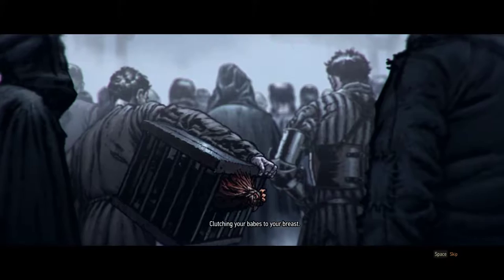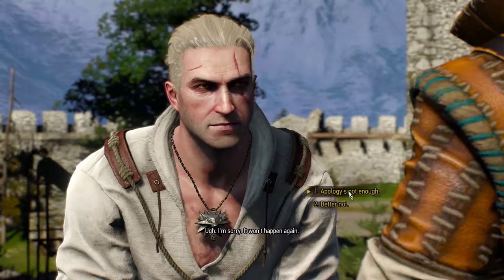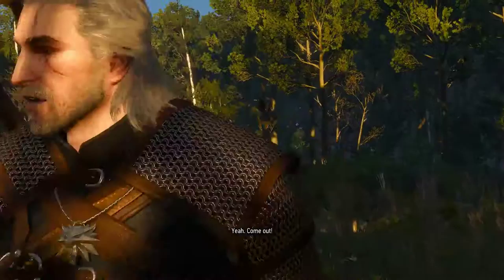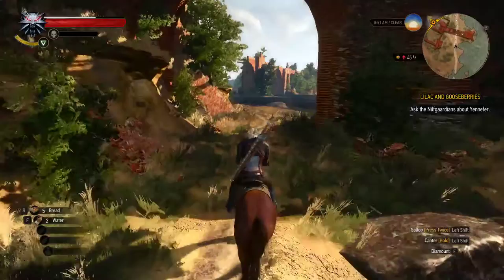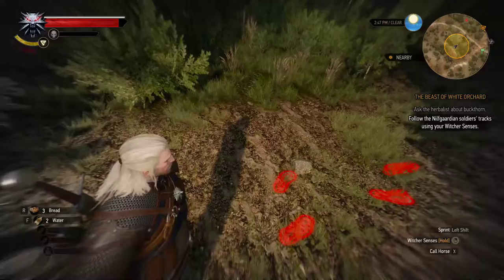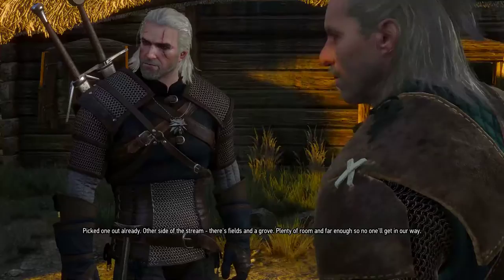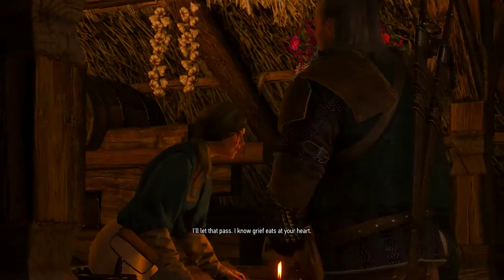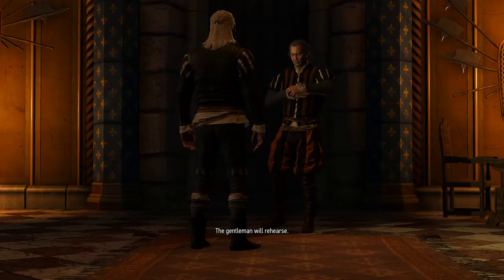The Witcher 3 - Beginnnig Gameplay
This is some more gameplay of the The witcher 3 on PC. I hope I dont die ;)